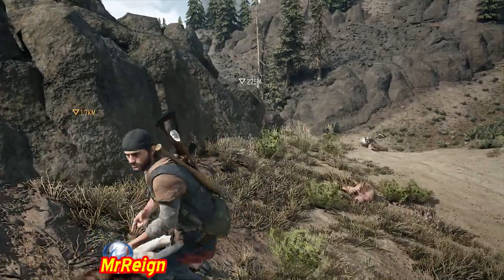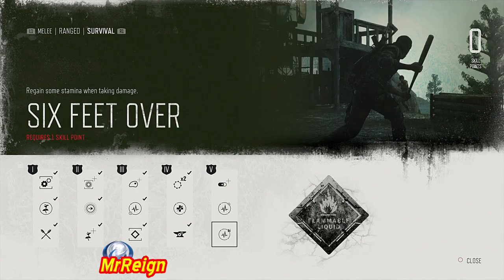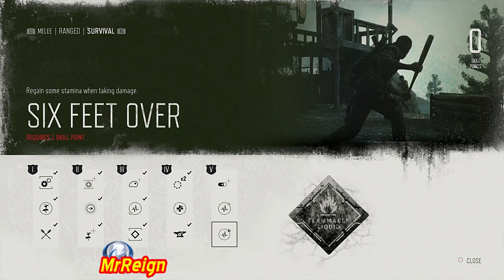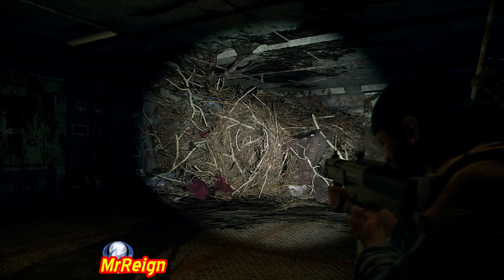DAYS GONE SURVIVAL MODE - Survival Vision Glitch After Update 1.10 - Is Survival Vision Glitched?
I forgot to mention that you can see or find the "Blue Question Mark" side quests either, which is so damn vital.

Whats up guys, welcome back to another Survival Mode video,  in this one I'm trying to find out if the Survival Vision is glitched!

DAYS GONE SURVIVAL MODE - Days Gone In 60 Seconds - Defeat a Horde in Under a Minute

Days Gone - This Is A Knife - Trophy Guide - Kill A Breaker Reacher Or Rager With A Knife